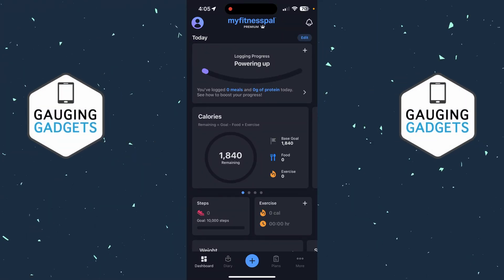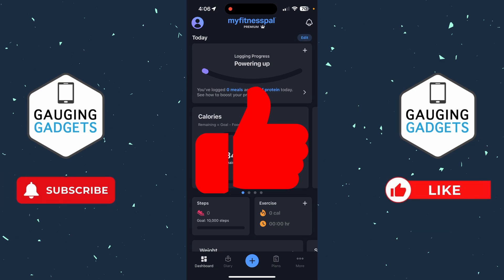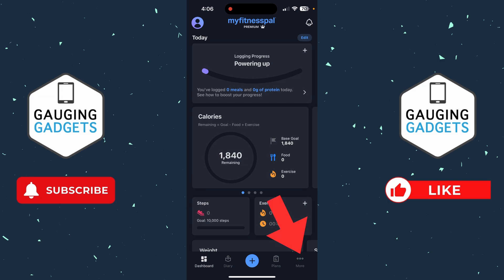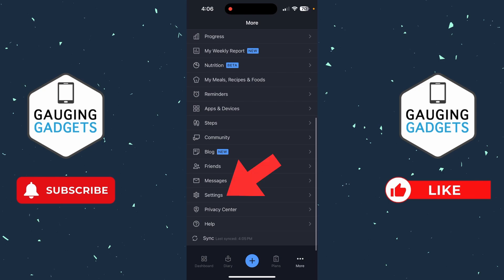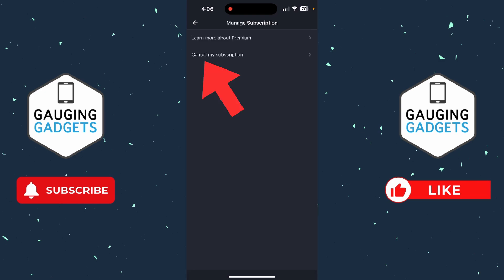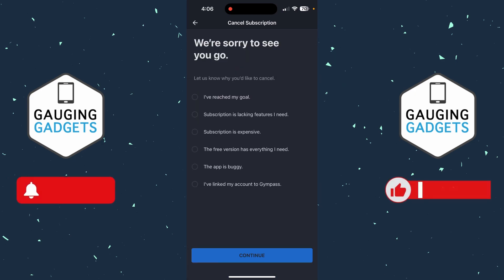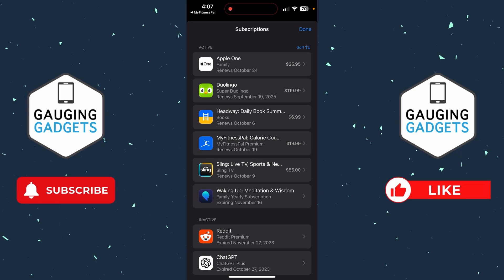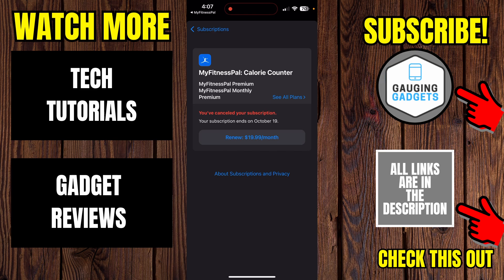How to Cancel MyFitnessPal Premium Subscription - Cancel MyFitnessPal Free Trial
How to cancel MyFitnessPal premium subscription? In this tutorial, I show you how to cancel your MyFitnessPal premium subscription or cancel a MyFitnessPal premium free trial. The steps in this tutorial can not only cancel MyFitnessPal premium on a PC or Laptop but also iPhone, iPad, & Android.